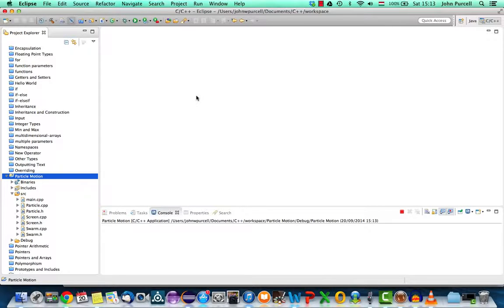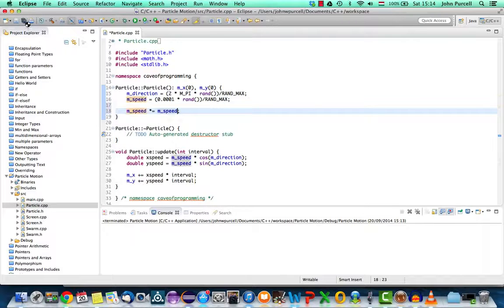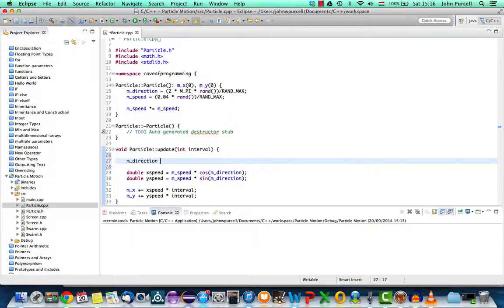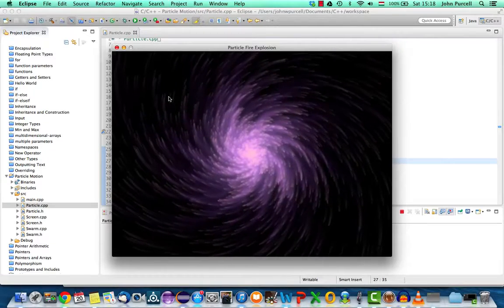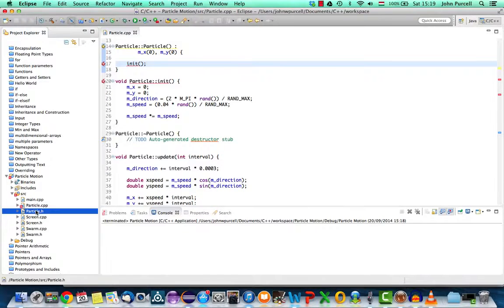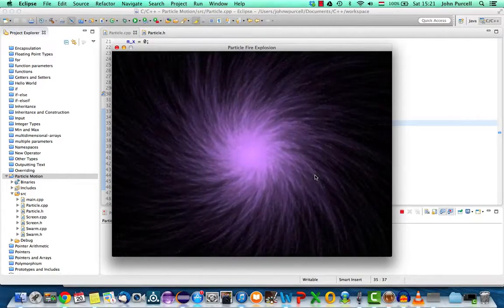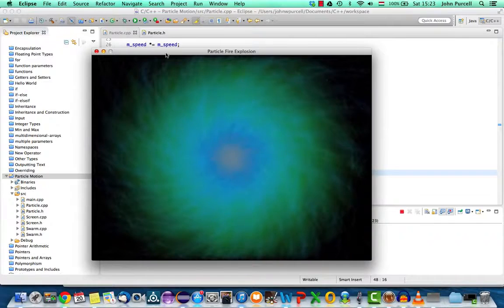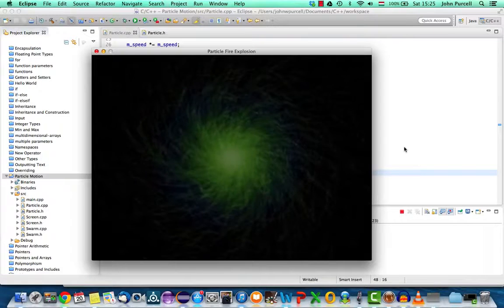Learn Programming in C++ (OOP) for Beginners Tutorial 73 - Realistic Particle Motion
Our explosion is starting to look great, but it lacks a certain realism. We can make it look more like some kind of weird natural phenomenon by tweaking the particle motion just a bit, using some simple mathematics.